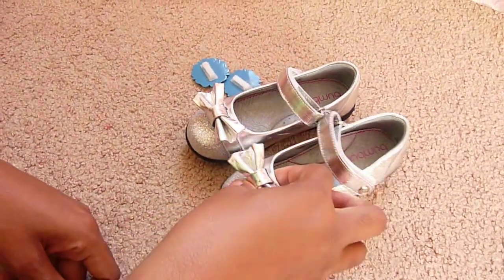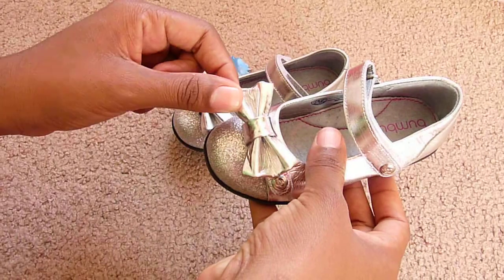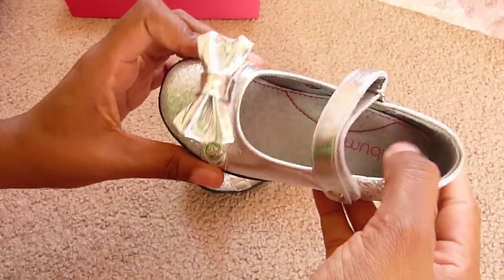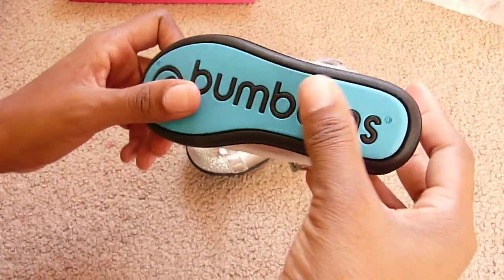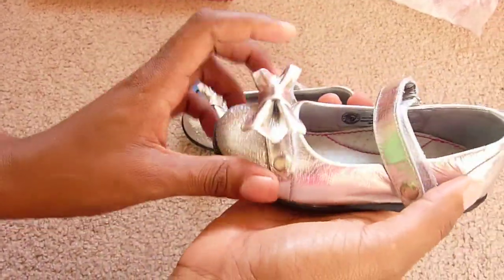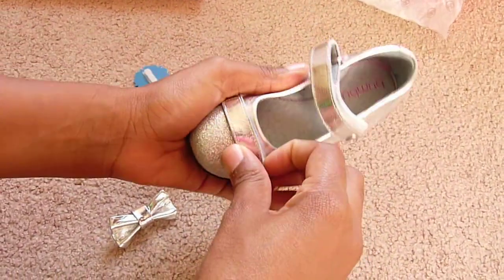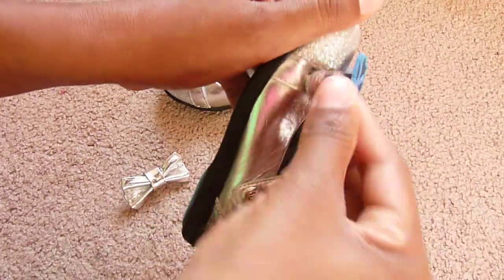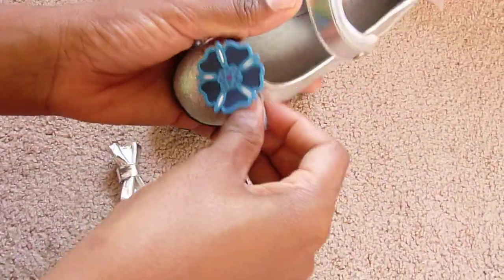Bumbums & Baubles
The perfect interchangeable shoes. Perfect for the holidays. Read our review.